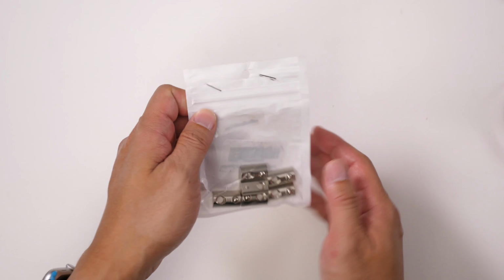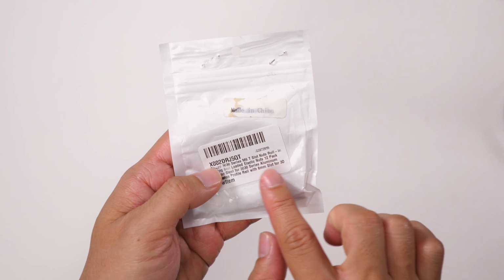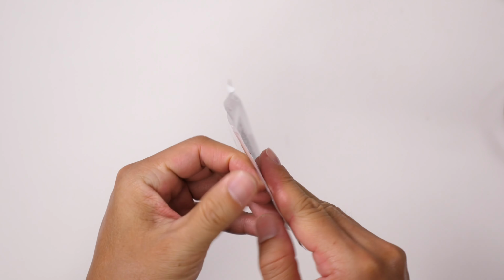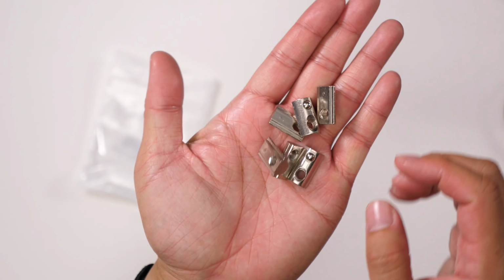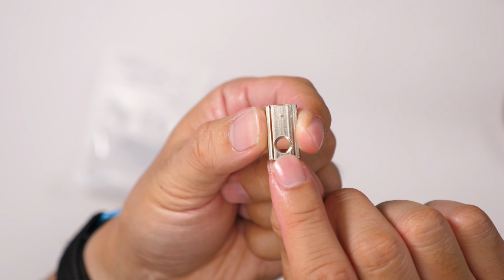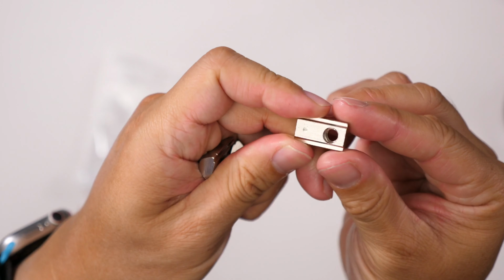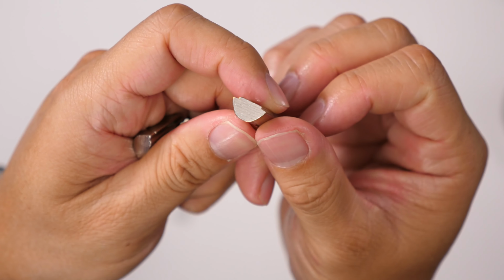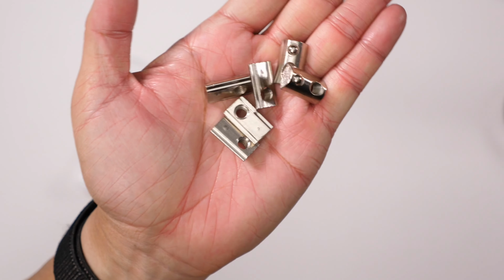Binzzo 3030 Series M6 T Slot Nut Roll-in Spring Ball Loaded for Aluminum Extrusion 8mm Slot Unboxing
3030 M6 T Slot Nuts for 3030 aluminum extrusion with 8mm slot, use for T-slot aluminum profile 30x30 series.

Spring ball loaded makes these T slot nuts sit and stay where you want them, and don't slide around while your trying to screw into them.It was so much easier than fiddling with the stock T nuts that refuse to lock in place correctly.You can insert and remove these T slot nuts easily.

If you work with T slot extrusions, these are a must have.These T slot nuts fits perfect on 3030 extrusion or 3030 rail with lots of different components on your rail.For you to mount something else.

If you also lost pieces to your printer and need replacement, they fit nice and secure in rails.Use them to add new brackets to stiffen the frame on your 3D printer (Tevo Tarantula).

Carbon steel :All high quality carbon steel construction, high hardness.Nickel-plated surface, rust resistance.3030 Series Aluminum Profile T-Nuts widely Use to build CNC routers, 3D printers, CNC laser cutters, CNC plasma cutters, robotics projects, 3D carvers, machine guards, workstations, and more.

00:02 Start
00:41 Unboxing